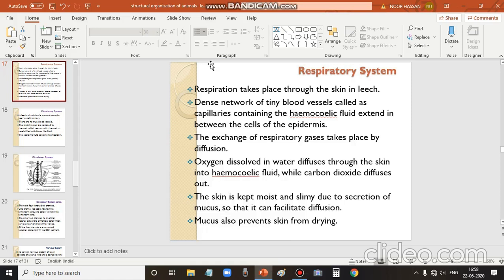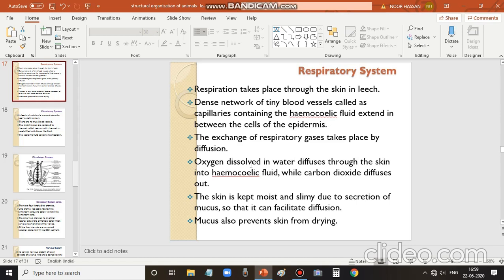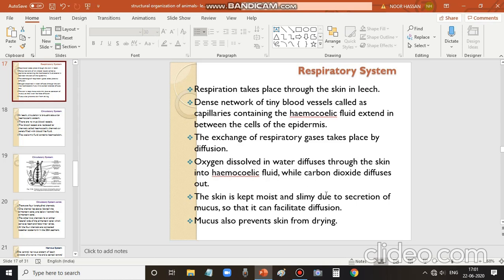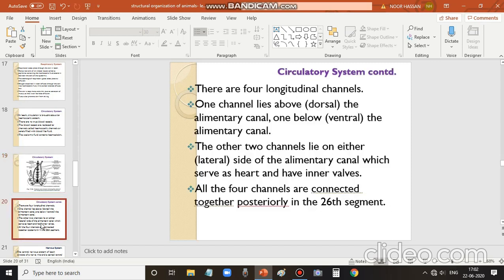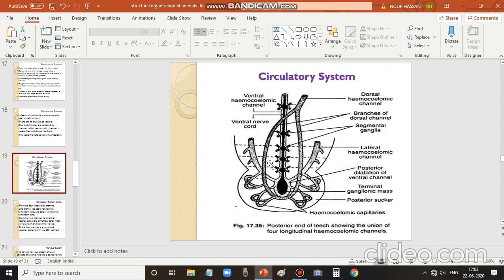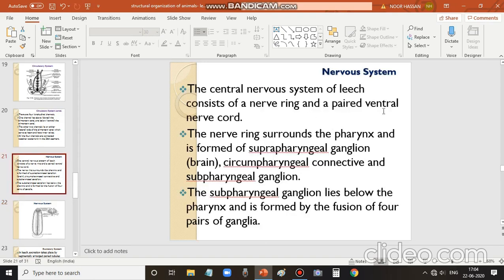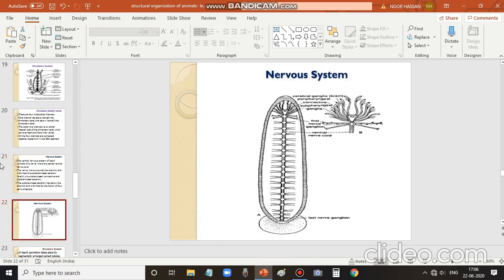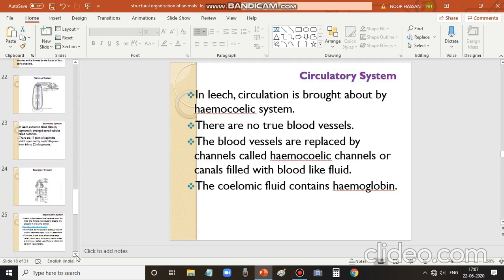TN SAMACHEER CLASS-10 BIOLOGY LEECH RESPIRATORY CIRCULATORY NERVOUS SYSTEM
SOON REMAINING VIDEO LESSONS WILL BE UPLOADED